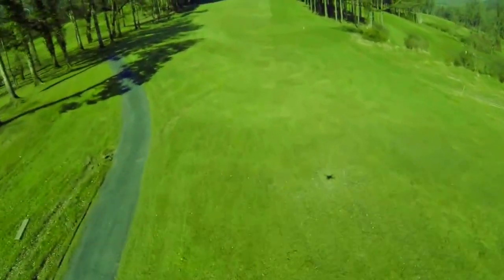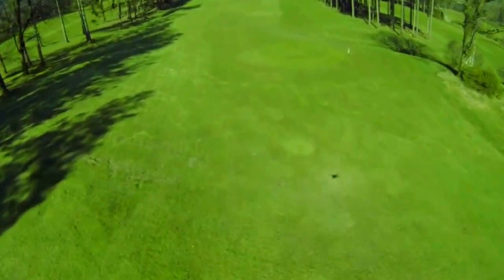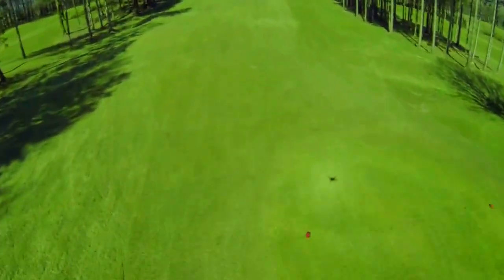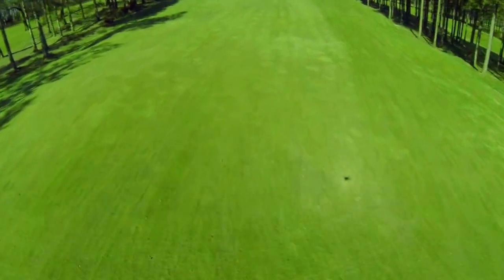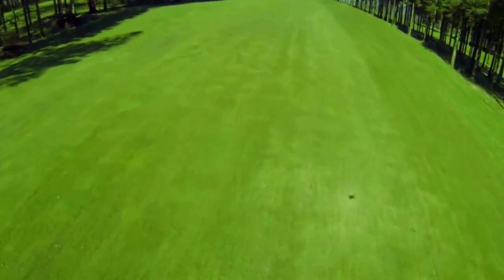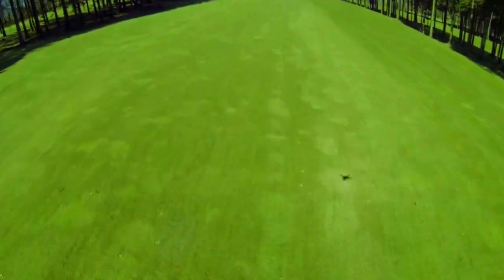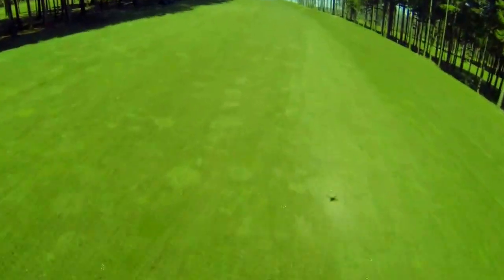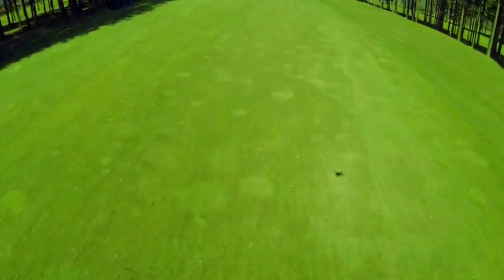Hole 7 - Baltinglass Golf Club Flyover and Audio Guide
The seventh hole is a 439 metre par 4.
The fairway kicks toward the right and a shot here will give you more roll on your second shot always play 1 or two clubs longer, depending on the wind.